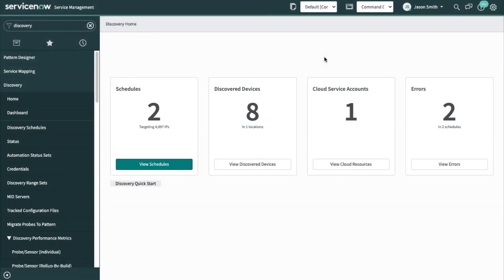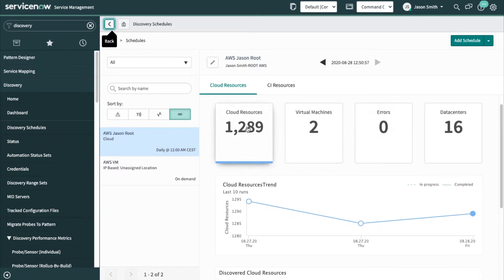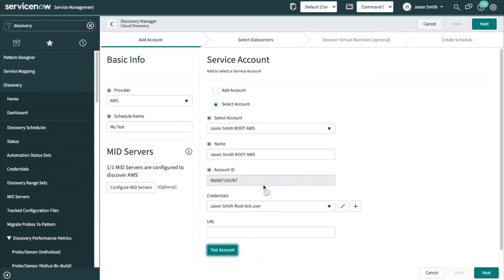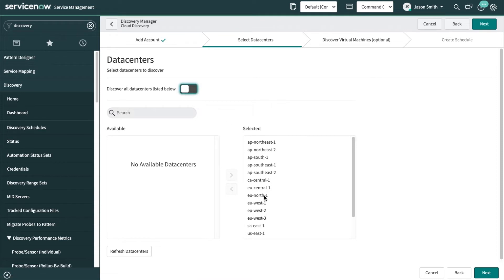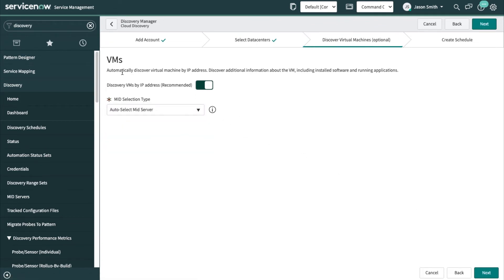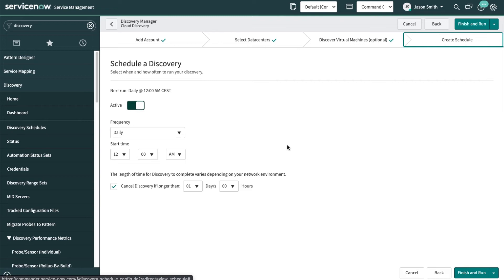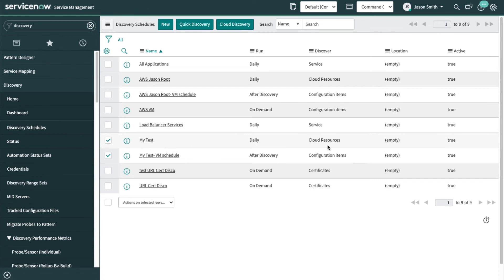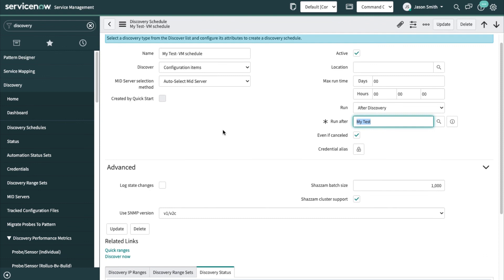How To - Configure an AWS Cloud Discovery Schedule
Use Cloud Discovery to discover virtual resources in your AWS organizations (master accounts) and sub-accounts.